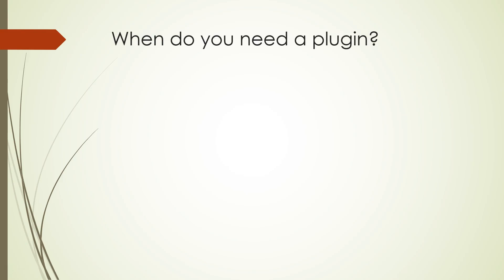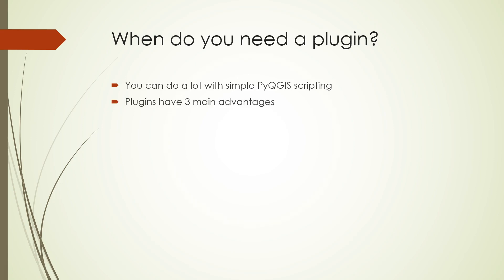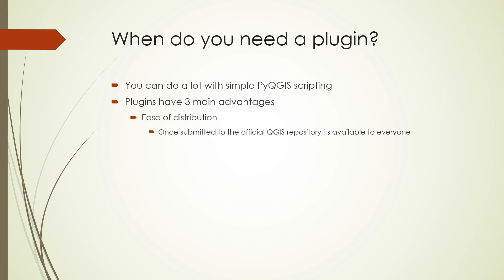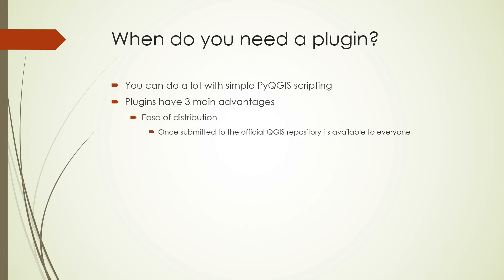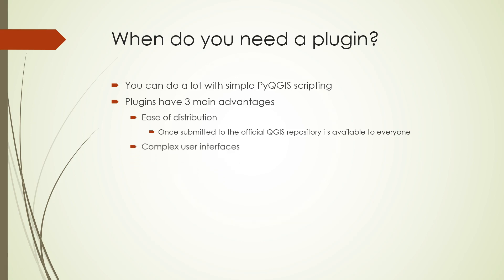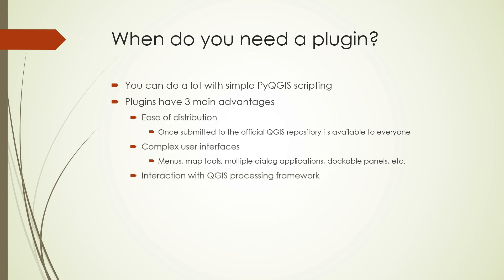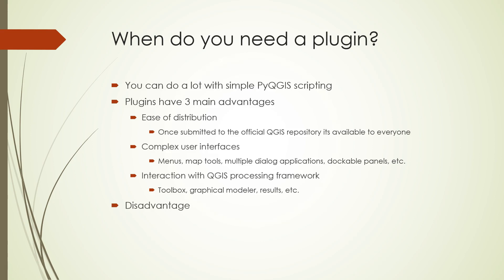When do you need a QGIS plugin rather than a simple python script?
This is one lecture from my course "QGIS plugin development with Python" This course is available now on udemy.com. More information available